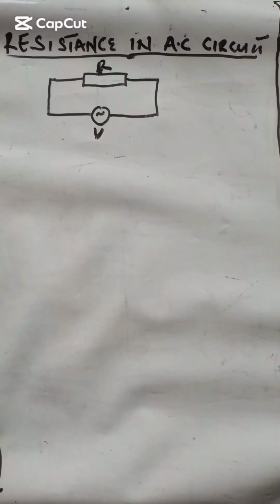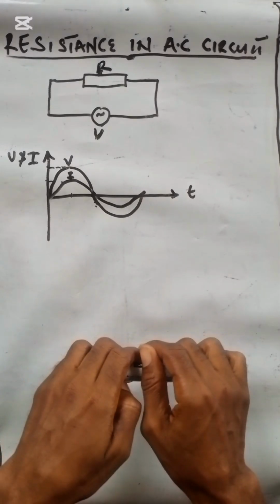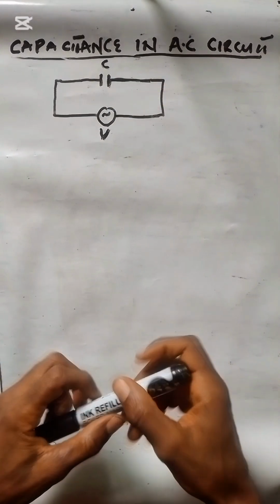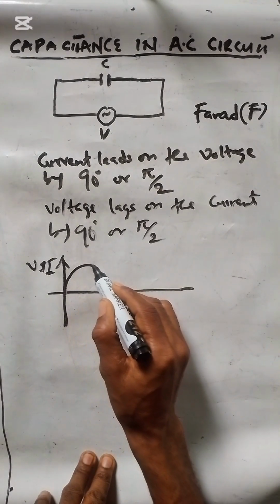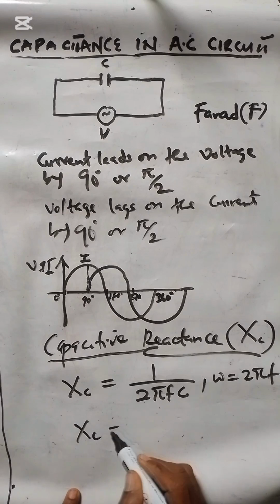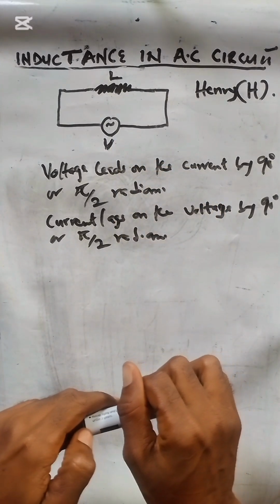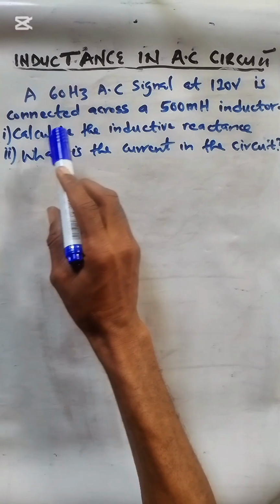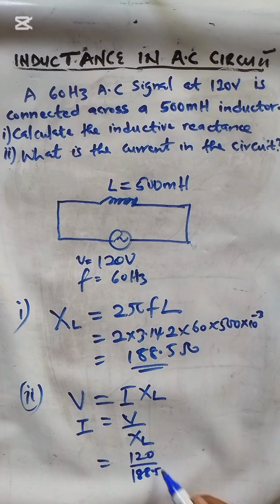Mastering A.C Circuits -Part 2 for WAEC, NECO & UTME-"Physics Tutorial"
🎓 Understanding A.C. Circuits | Physics Made Easy!
Welcome to St Kelvin Academy, your go-to channel for simplified science lessons! In this video, we explain the concept of A.C. Circuits (Alternating Current Circuits) in a clear, easy-to-understand way.

Learn how alternating current works, how it's different from direct current, and how key components like resistors, capacitors, and inductors behave in A.C. circuits. We also solve example problems to help you prepare for exams like WAEC, NECO, JAMB, and more.

📌 In this video, you will learn:
✅ What A.C. means in electricity
✅ The difference between A.C. and D.C.
✅ How voltage, current, and frequency behave in A.C. circuits
✅ RLC circuit behavior (Resistor, Inductor, Capacitor)
✅ A.C. in series and parallel circuits
✅ Practical applications of A.C. power

Physics and Engineering Beginners

WAEC/NECO/JAMB Candidates